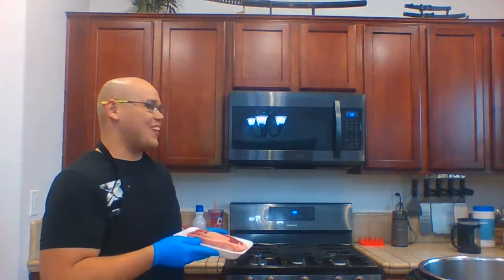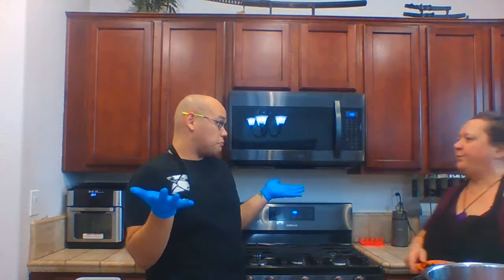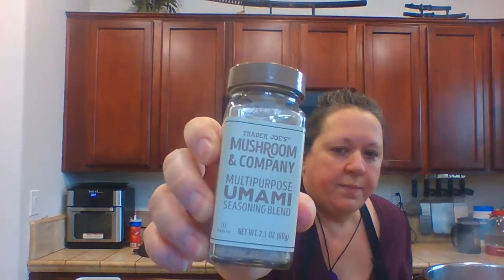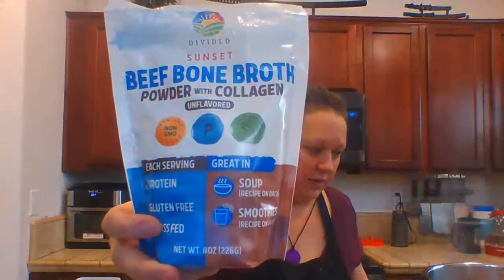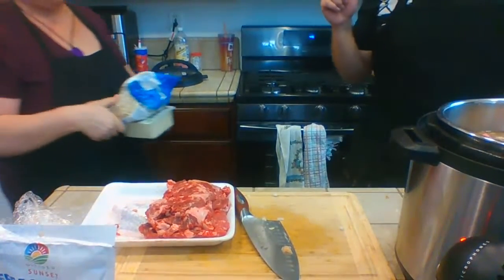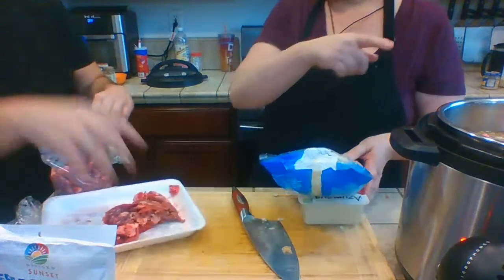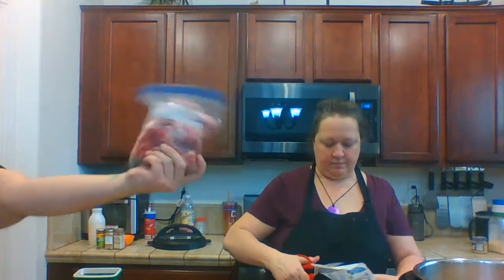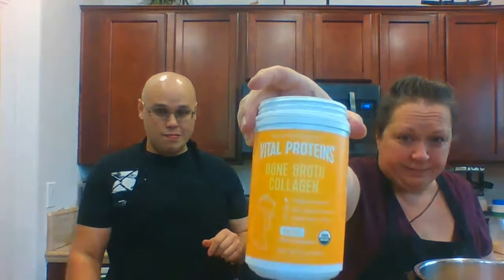Bone Broth Pho Soup Recipe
Bone Broth Keto Pho Soup

Ingredients:
• 8 Cups Bone Broth
• 2.5 lbs Beef of any kind (Preferably grass fed)
• 2 halves boneless Chicken Breast (Organic if possible)
• 1 Cup mushrooms chopped or diced
• 1 package of Non GMO Firm Tofu, diced
• 2 small or 1 large onion
• 2 cloves of garlic
• 3 tsp Sea Salt
• ½ tsp white pepper
• 1 Tbsp liquid from Chicken of the Sea Chub Mackerel in Brine
• ½ tsp Chinese Five Spices
• 2 tsp Mushroom blend Reishi, Shitaki, Maitake (optional)
• ½ tsp Multipurpose UMAMI seasoning blend (optional)
• ½ bunch cilantro diced
• 3 green onions cut in small pieces
• A small handful of bean sprouts
• (Optional) ½ head of Romain lettuce (organic if possible)
• (Optional) 2 Small serrano peppers whole (not cut unless you really like super spicy)
Instructions:

• In a Instant pot or pressure cooker, add 2 tbsp of Ghee or avocado oil with garlic cloves for 5 minutes on high, then add the onions. (onions almost transparent) I use the instant pot personal preference.
• Add everything to the pot but the garnishes (Cilantro, Green onions, Bean sprouts and lettuce.)
• I find that cooking all the meat whole and cutting it up when its done to be much easier.
• Instant pot or Pressure cooker 2 hours. Crockpot 3 hours on high 6 – 7 hours on low.
• (Optional) when the soup is done I put some of the juice in a separate pot and bring it to a boil,
I then separate an egg and beat the egg whites, and turn the heat to low and stir the soup in circular motions as I slowly pour in the egg whites, do the same with the yolk.
Stir gently as it simmers till all the yolk is cooked.
*Perfect for that Asian egg drop soup taste.*
How to make the bone broth:
You need to find good quality, grass fed beef bones from a butcher if possible. To get an amazing rich flavor, stick them on a roasting tray, as they are, and roast for about 45mins to 1 hour then I use my instant pot for the next step but a pressure cooker or crockpot can work as well.
Place the bones (and a couple pieces of chicken breast for Pho Soup) in and cover with water. Add what you would normally add when making stock – such as onions, celery, and only one carrot, as carrots have a lot of natural sugar, and a bay leaf. Adding a couple of tablespoons of apple cider vinegar will help pull out the important nutrients.
Instant Pot or pressure cooker cook 4 hours. Crockpot cook 1 - 2 days. When it is done you should have a rich dark looking broth. Use this liquid for your Pho soup and you are ready to go